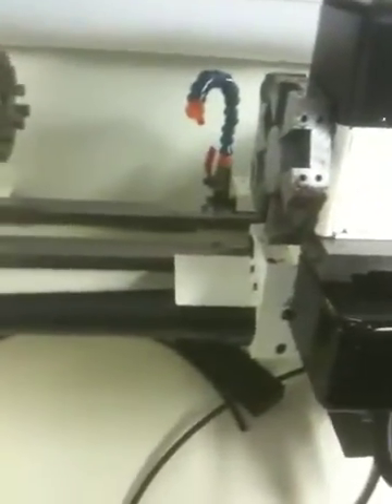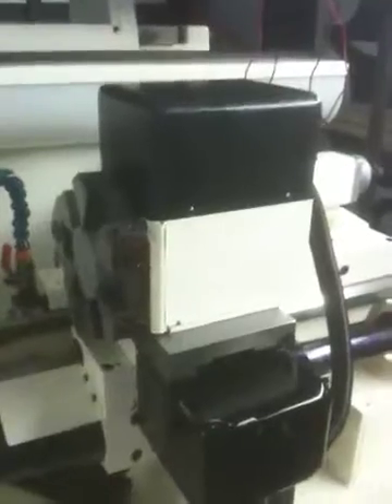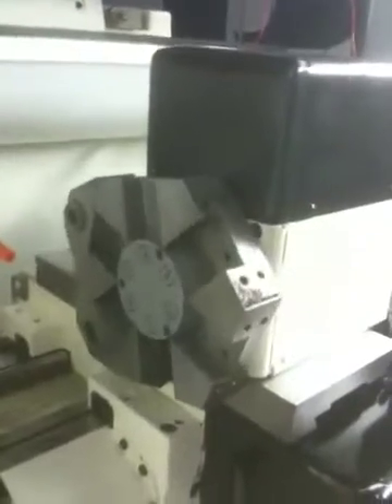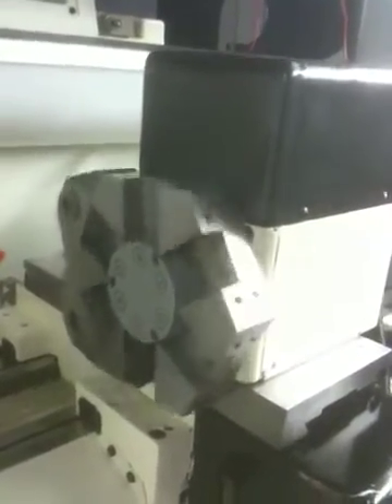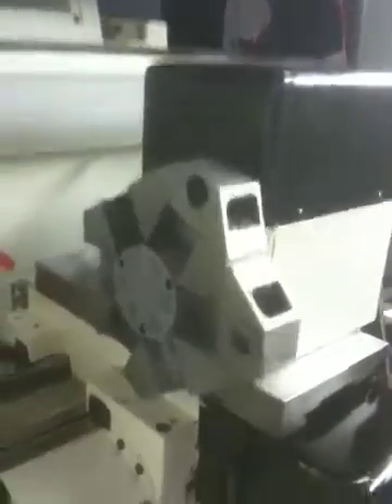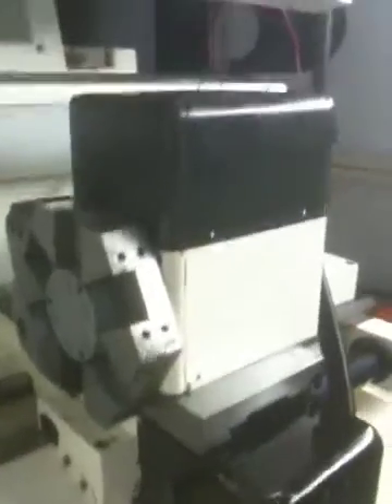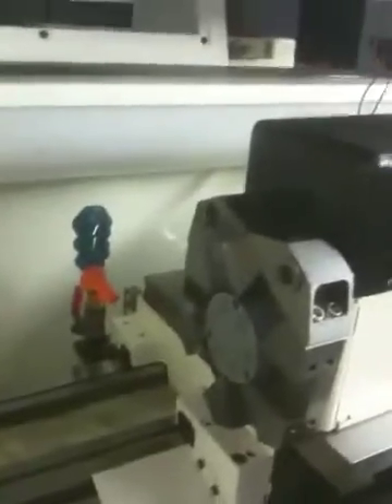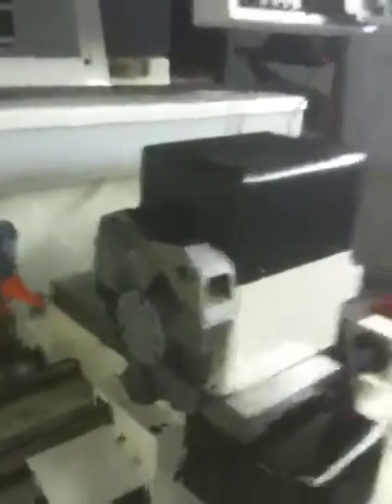Dyna Myte DM 3000 first moves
Resurrecting the DM 3000. Gecko G540 and Mach 3 are controlling it now.